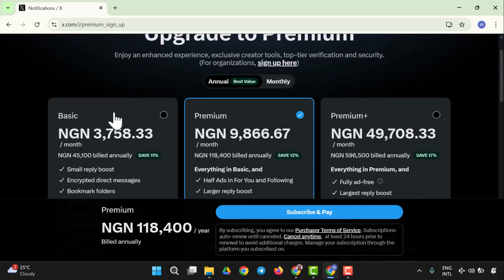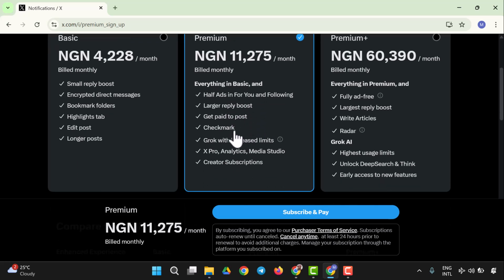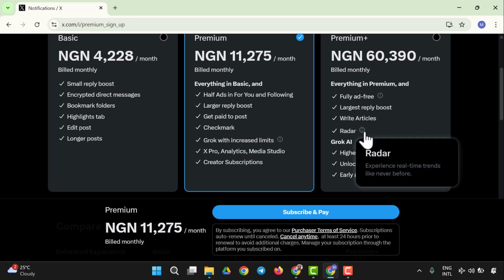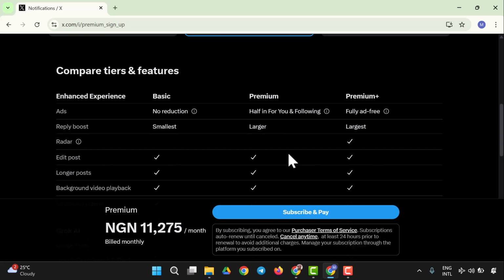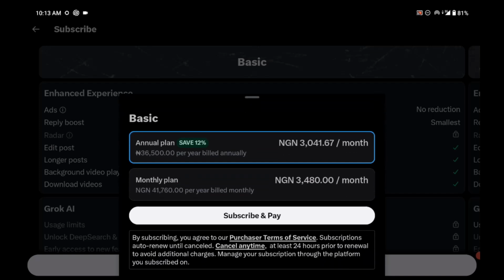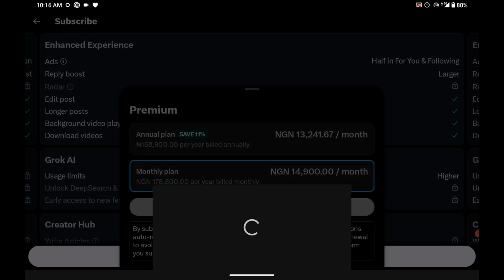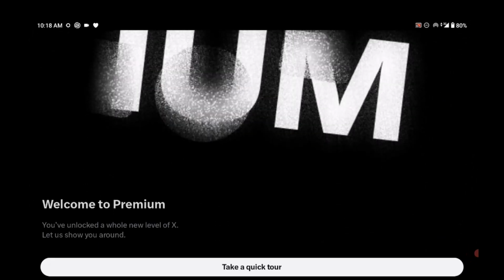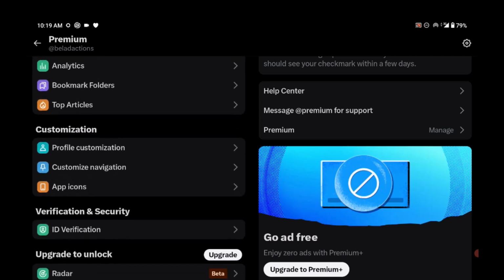X Monetization: The 5M Impression SECRET (PRO Guide to Getting PAID)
Let's be real: "getting monetized" sounds impossible. This is the definitive PRO Guide to the X Monetization Program, and this is the 5M Impression SECRET that gets you in. If you're tired of posting for free and ready to start Getting PAID, this is the only tutorial you need.

This isn't just a "how-to" video; it's a strategy. This video is your complete guide to the X (Twitter) Ads Revenue Sharing program. We'll show you why you're failing.